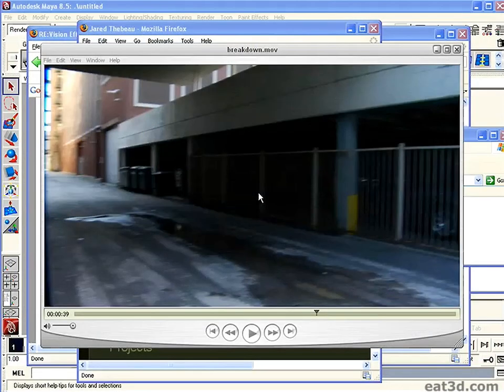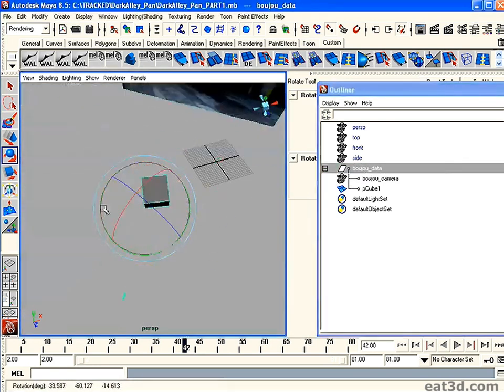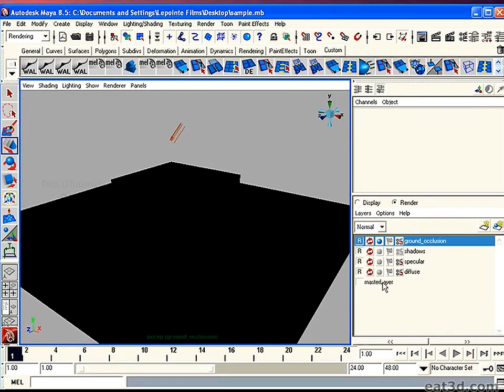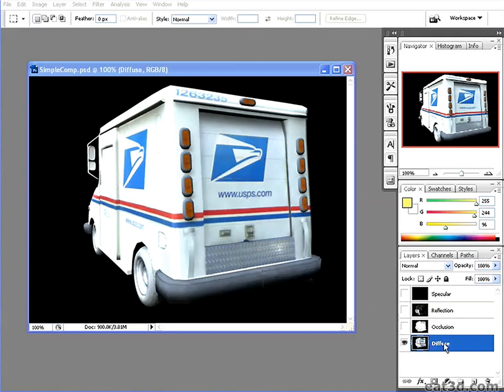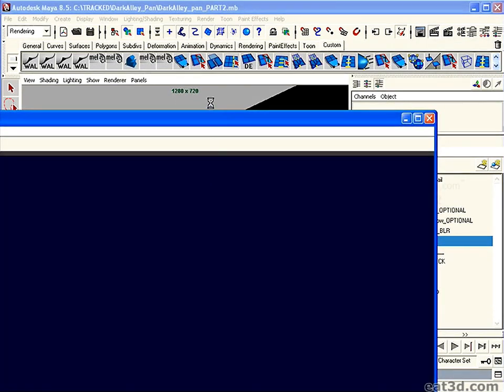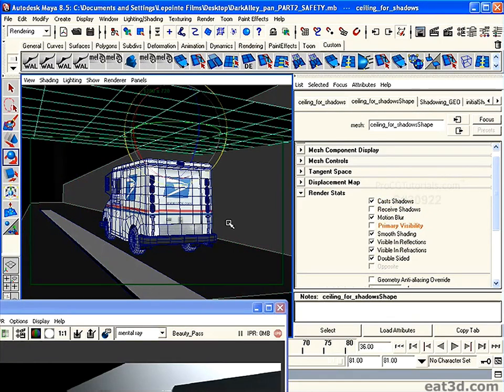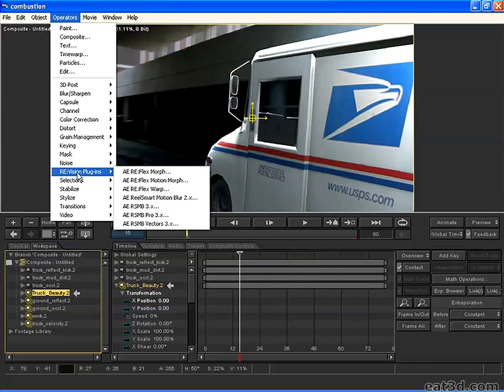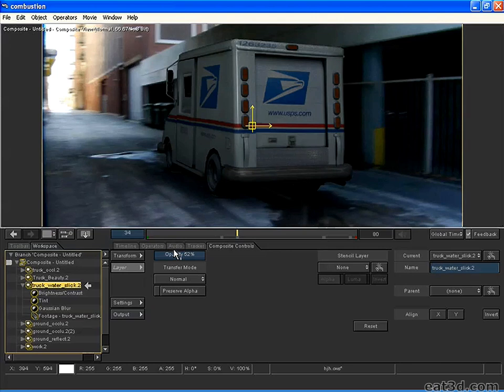Live Action and CG: Foundations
Originally released on Apr 21, 2008

About the Instructor:
Matt Skonicki has worked in the video game and film industry for over 6 years. During his time at Midway Games in Chicago, he worked very hard to prove his way up from being a cinematics artist to a character technical artist. Matt has worked on such video games as "Mortal Kombat: Armageddon" and "John Woo's Stranglehold" and even received a prestigious excellence award for his contributions. Currently Matt is a visual effects instructor at Tribeca Flashpoint Academy in Chicago Illinois.